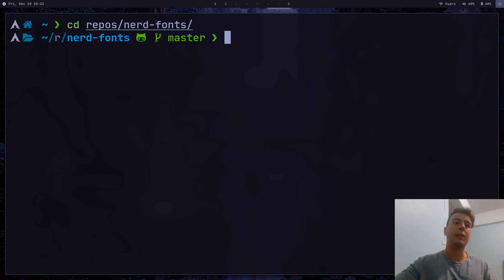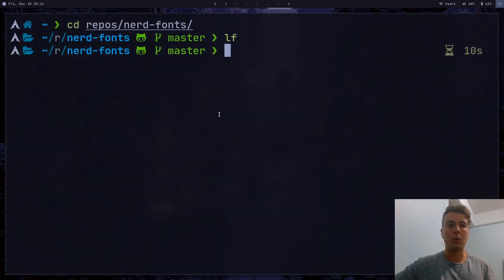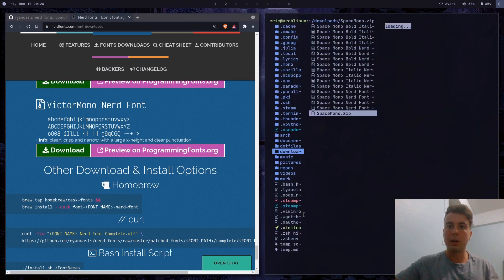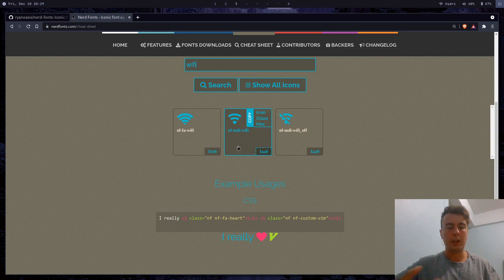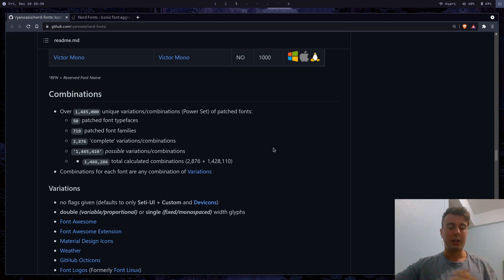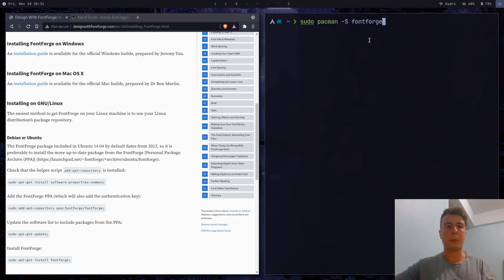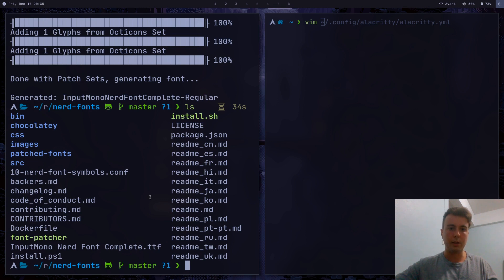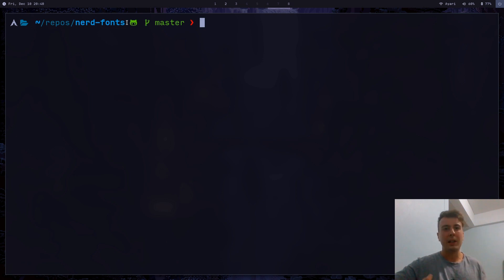Adding EVERY ICON EVER to Your Terminal with Nerd Fonts!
How would you like to have cool icons in your terminal? How about in your status bar? How about in any terminal application? All of this can be yours with Nerd Fonts. Basically, they're programming fonts with a million icons. Now you can finally spruce up your boring terminal and editor with Font Awesome, Material Icons, and more...

0:00 Intro
1:29 Installation
3:24 Finding icons
4:52 Patching your own fonts
8:55 Conclusion